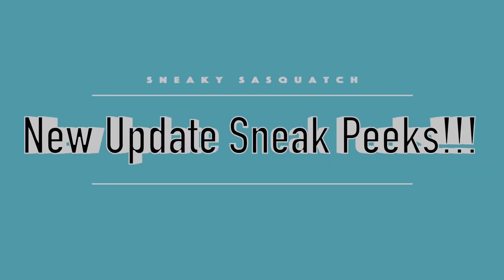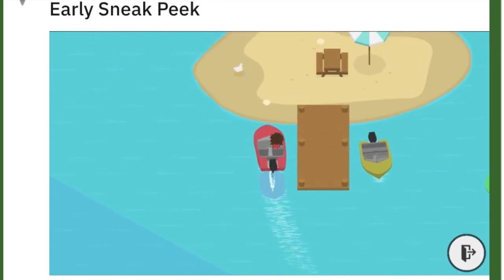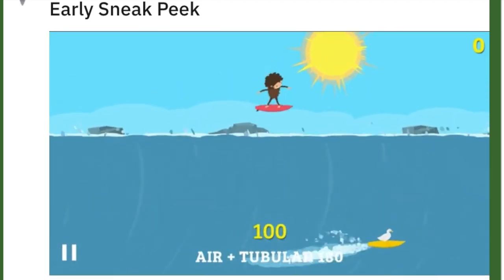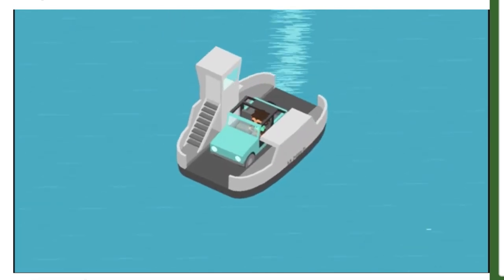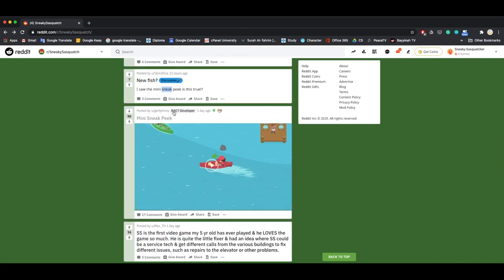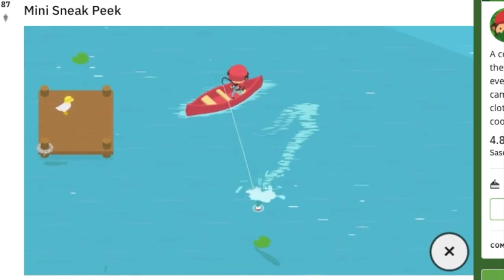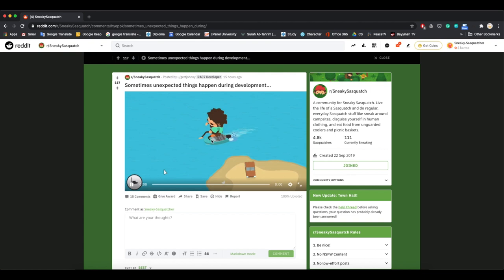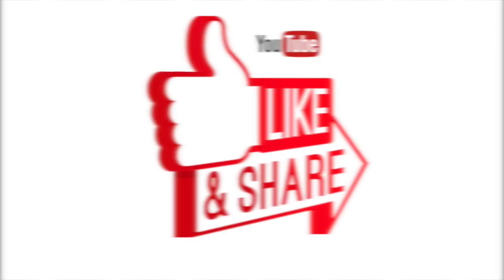Sneaky Sasquatch | NEW UPDATE SNEAK PEEKS / TRAILER | How Cool is It?!? 😱😨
Sneaky Sasquatch is an amazing game available in Apple Arcade, and the NEW UPDATE is coming soon!!! Watch this video to see the SNEAK PEEKS of the new upcoming update :) How will it be? What is new? Is there a beach? 😱 Find out in THIS VIDEO now!

TIME STAMPS:
0:00 - Where did I get the sneak peeks from?
0:30 - First Sneak Peek
1:22 - Second Sneak Peek
2:40 - Third Sneak Peek
3:52 - Funny Developer Glitch